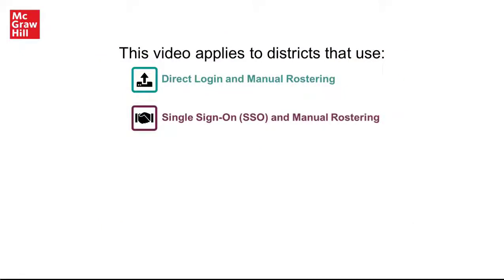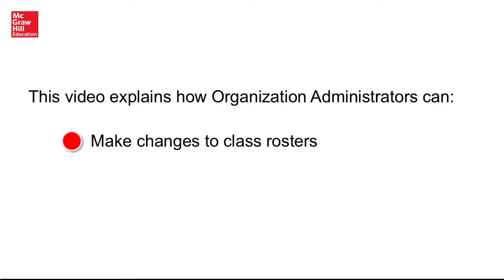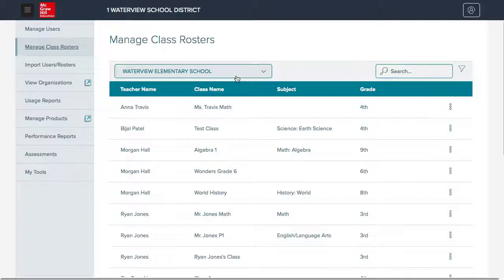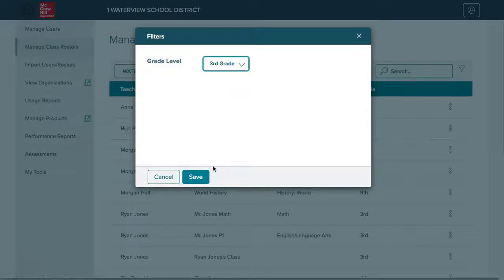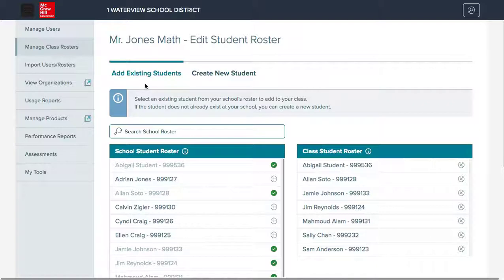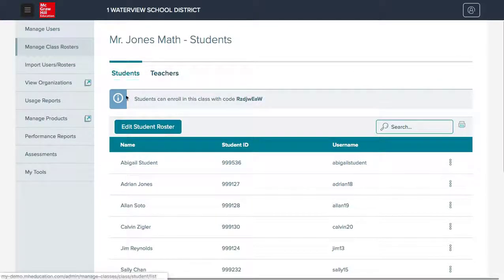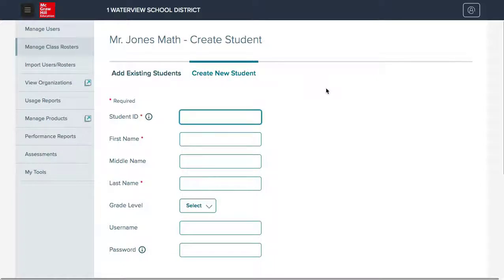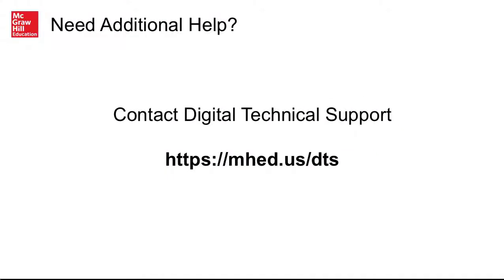For Administrators: Manage Class Rosters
This video explains how Organization Administrators can manage class rosters of any classes in their organization.